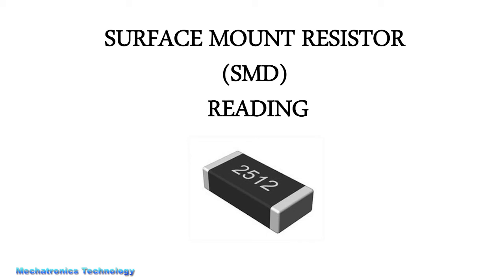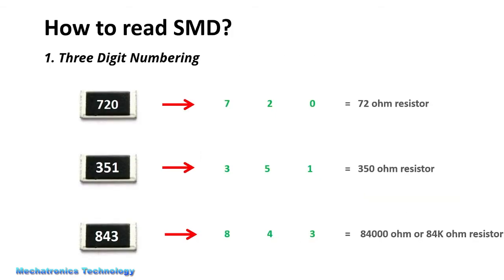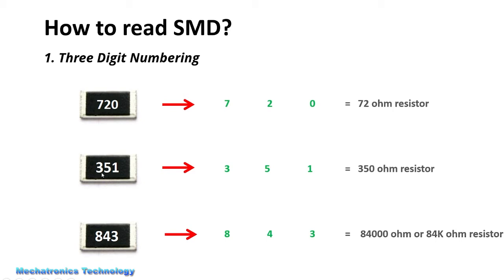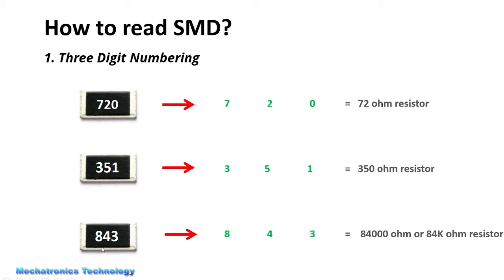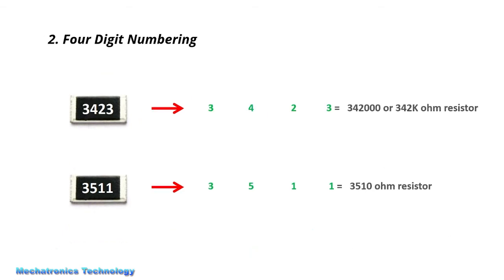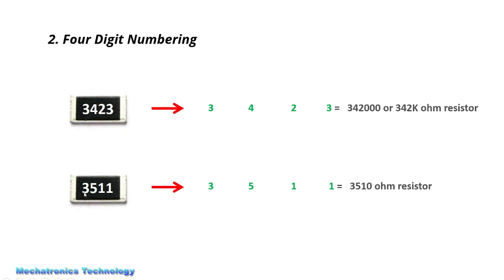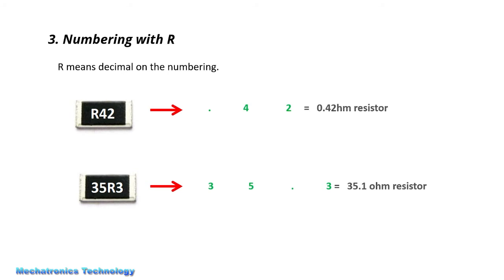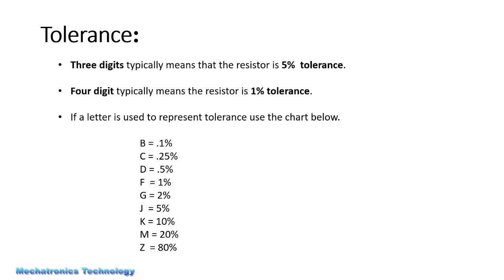How to read SMD Resistor (Surface Mounted Resistor)?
SMD resistors use surface mount technology, SMT to provide considerable advantages in terms of space saving and automated manufacture of printed circuit boards. In this Video you learn the reading of SMD (Surface Mount Resistor).